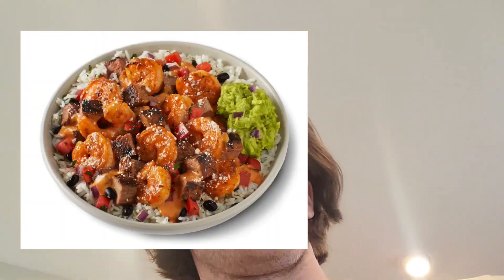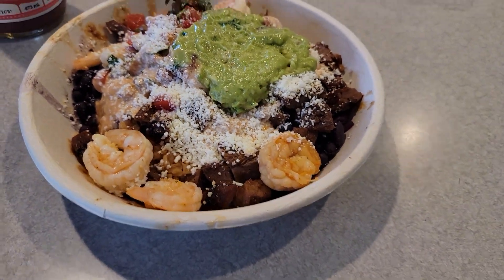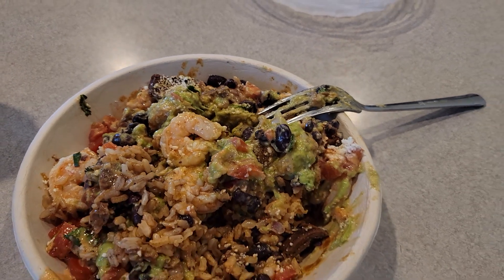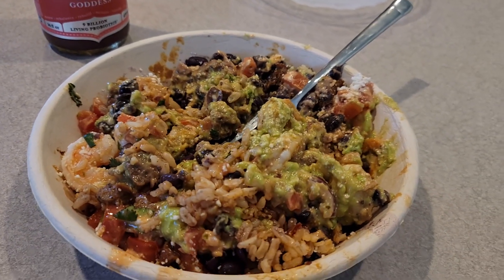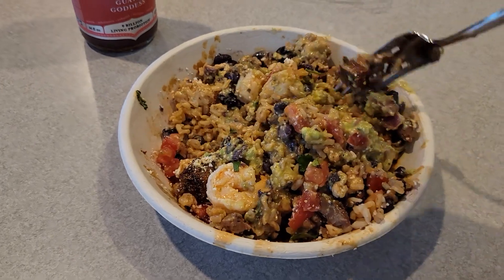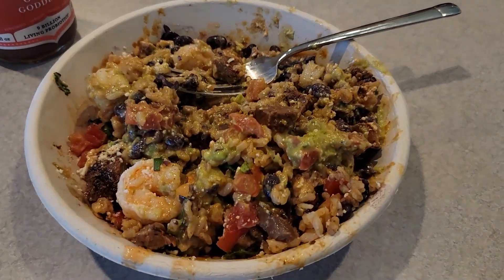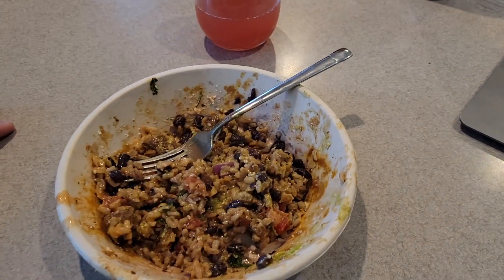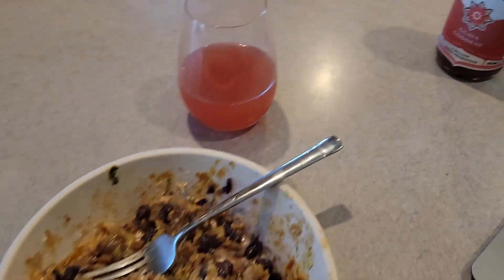Qdoba Surf and Turf Burrito Bowl Review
Qdoba's limited edition Surf N' Turf Burrito or Burrito Bowl. Citrus Lime Shrimp, steak, guacamole, chile crema, pico de gallo, cotija cheese, cilantro lime rice and black beans served in a bowl. 820 calories.

$12.25 for the bowl as it comes. I found it to be really good and I would say it's worth the price. The bowl came fully loaded and everything tasted very fresh. I really enjoyed it and would recommend it to others!